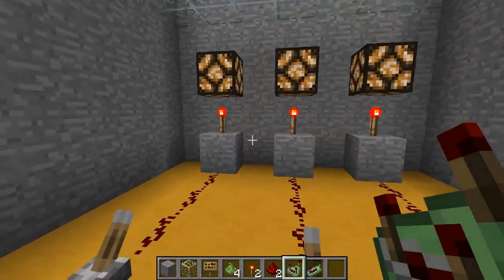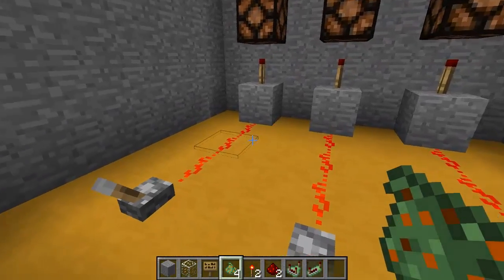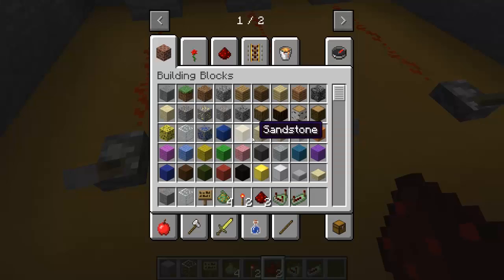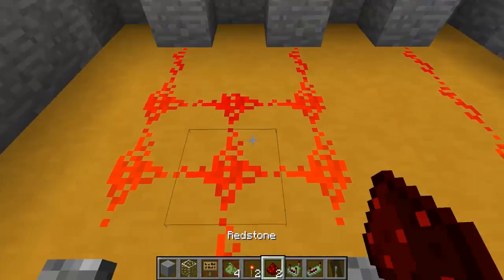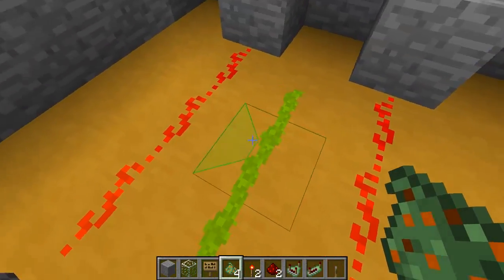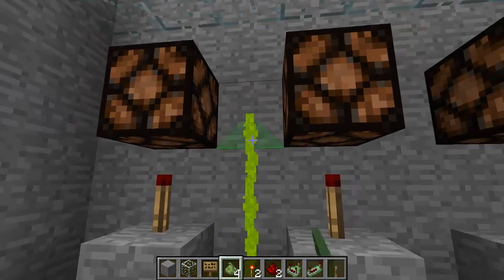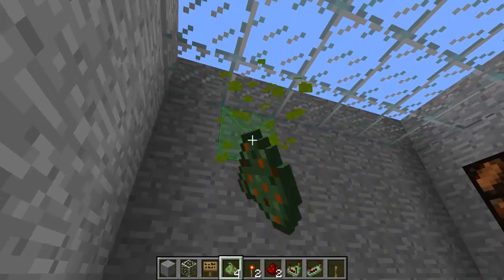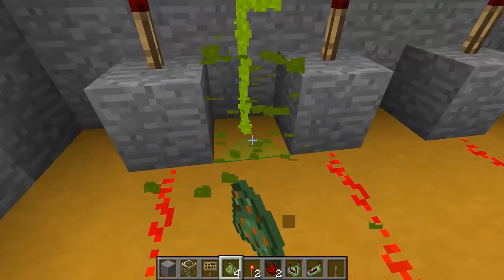Minecraft Mod Showcase: Redstone Paste Mod! - INSANE REDSTONE!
Redstone Paste Mod adds a new form of redstone dust into the game, allowing you to transmit redstone signals across a variety of surfaces, including ceilings and walls.  Also included are sticky repeaters and sticky comparators, to keep your redstone current strong or do complex logic no matter where you decide to run your paste.

INFORMATION:
The placement of the paste is uniquely different than normal redstone, however.  It can be applied to any of the four directions of a block face, allowing you to create compact redstone paths, and only direct current in the directions you desire.  Individual segments can be removed by clicking them while highlighted, or you can remove the entire face at once by clicking the center area.

Holding the sneak key allows you to place both the segment you've selected as well as the one opposite.  If sneaking when placing paste in the center area, it will place paste in all four directions of the face.

Paste can interact with dust when you explicitly connect to it.  Otherwise it can run side by side without transmitting redstone current between them.

You can hide paste, sticky repeaters, and sticky comparators using half-slabs by right-clicking them while holding one.  A ghost image of the slab will appear when it's possible to cover it.  You can even place them vertically!

To remove it, simply break with your hand or any tool.  Note that only one Redstone Paste object (paste, sticky repeater, sticky comparator) is allowed within a block space in order to be covered with a slab.

This feature works with slabs from any mod which derive from Minecraft's standard slab classes.  Biomes O' Plenty is tested to be compatible.

Since the stone slab has a unique texture compared to stone blocks, it will instead take the appearance of a stone block when applied to paste to blend in better.

CRAFTING:
The crafting recipe is shapeless, consisting of simply a piece of redstone dust and a slimeball, yielding four pieces of paste.  Repeaters and Comparators are also simply themselves with a slimeball

If you read this say "minecraft" in the Comments!